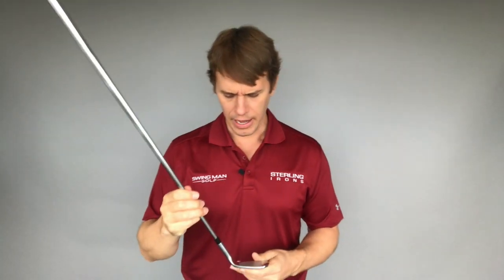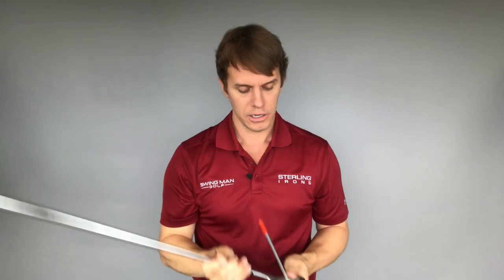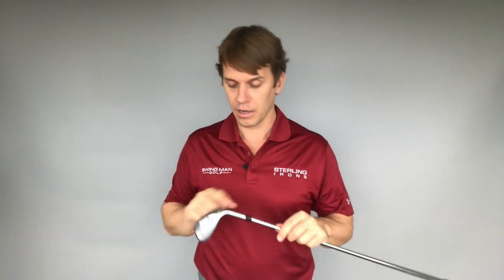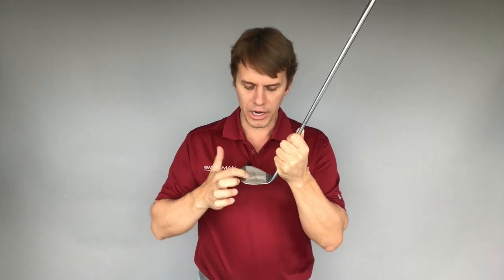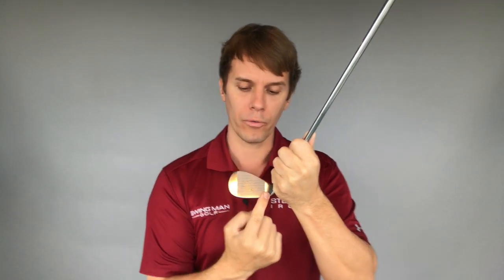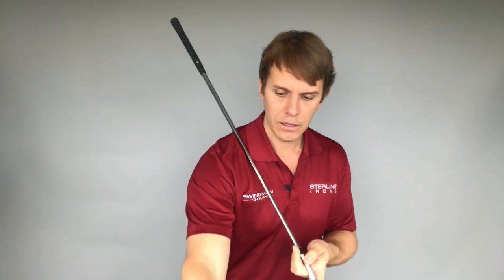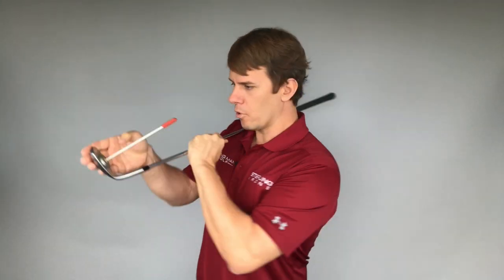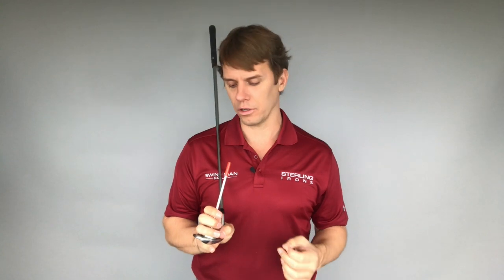Hitting Irons Accurately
- Would you like help hitting irons accurately? Jaacob Bowden, PGA is here for you with these 3 tips.

1) Check your lie angle
2) Check your contact pattern
3) Clubface rotation